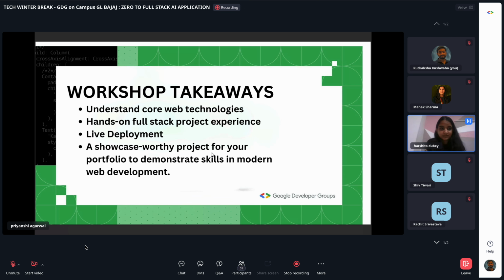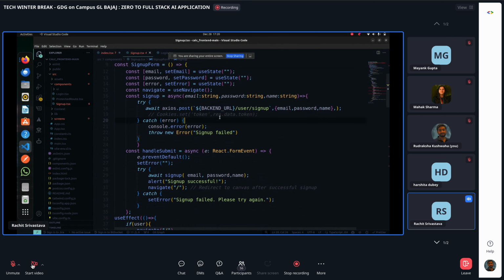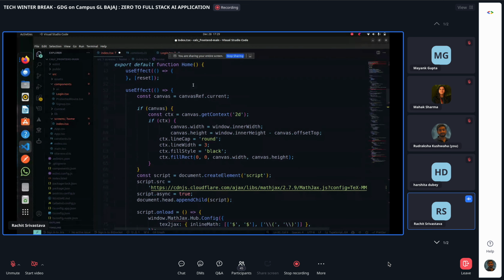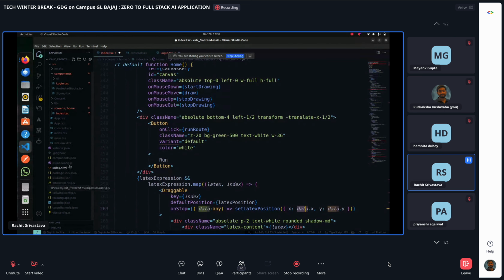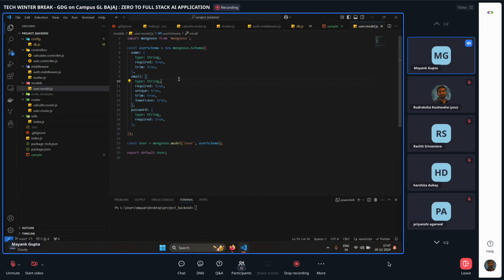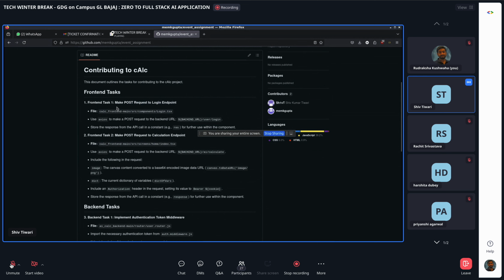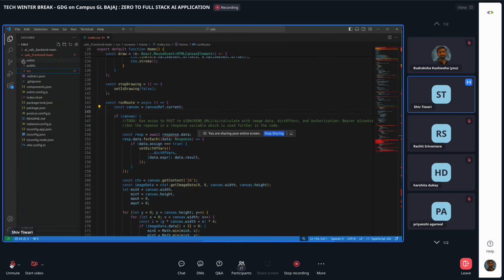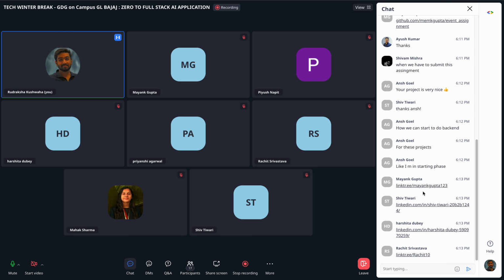TECH WINTER BREAK : ZERO TO FULL STACK AI APPLICATION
Are you ready to make the most of your winter break? ❄️ Dive into this step-by-step guide where we transform your coding skills and ideas into a fully functional AI-powered application!

What You'll Learn:
✅ Backend development
✅ Frontend development with modern tools like React.js
✅ Integrating AI models
✅ Deploying your application

Whether you're a beginner or an intermediate developer, this video is packed with insights, practical tips, and tools to get you from Zero to Full Stack AI Developer.

🔥 BONUS: Resources and projects to enhance your portfolio!

Ready to take your skills to the next level? Let's get started! 🚀